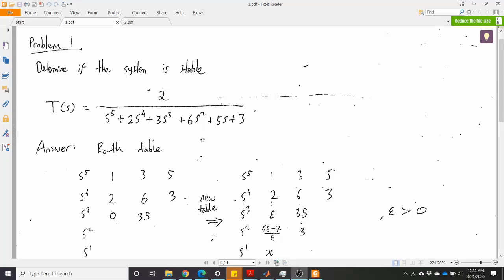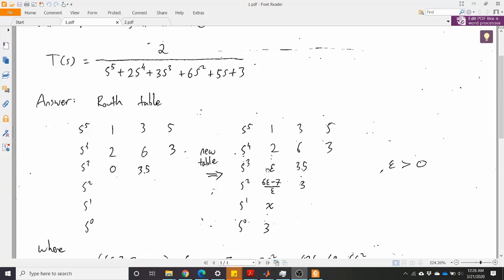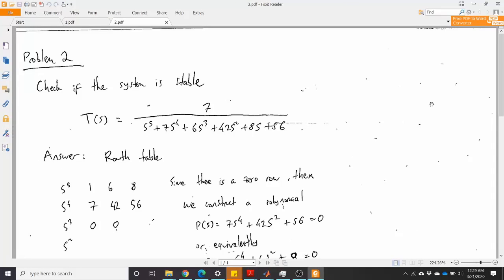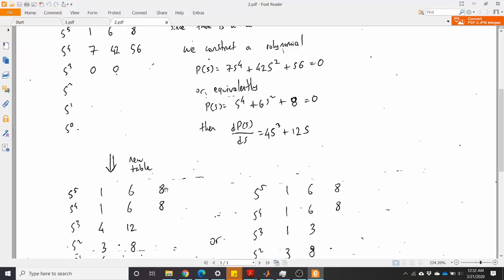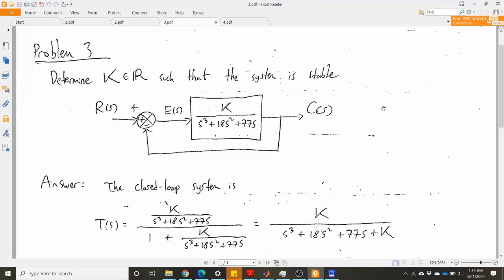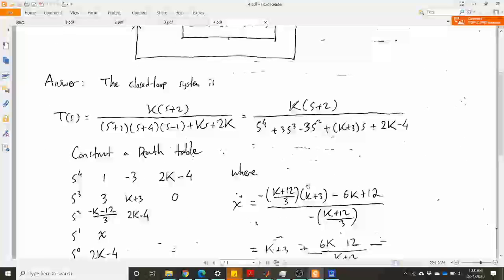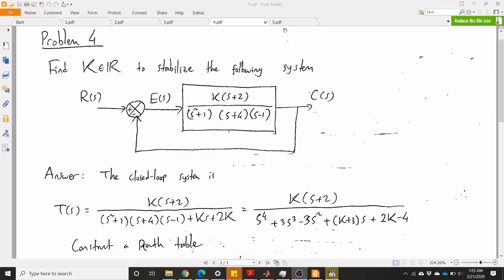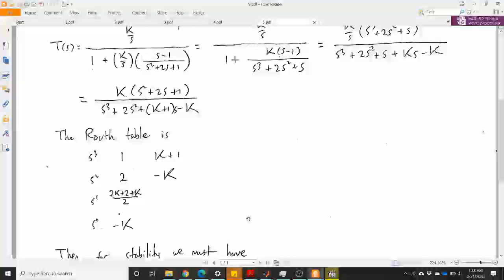Routh Table and Stability Test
This is a recitation class for EE3143 at UTSA.